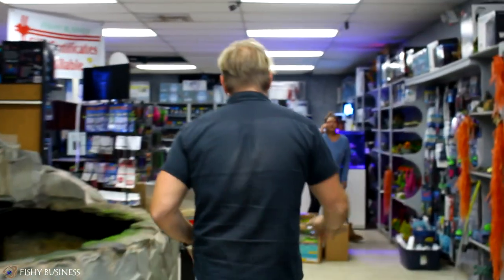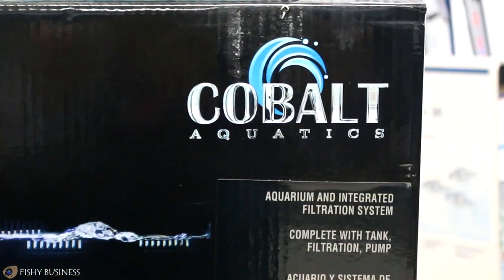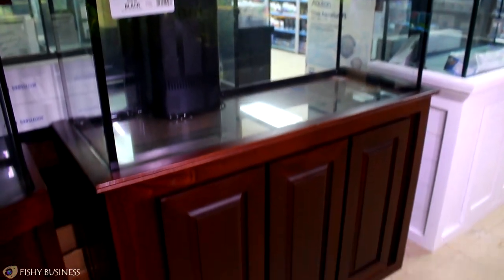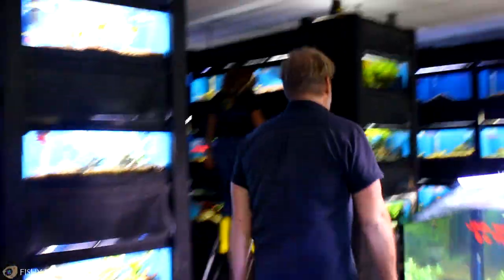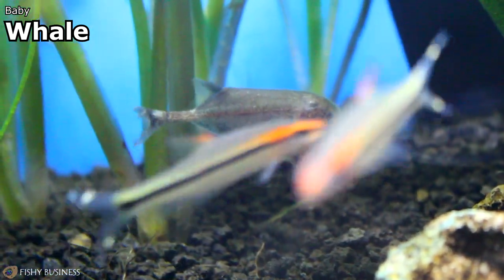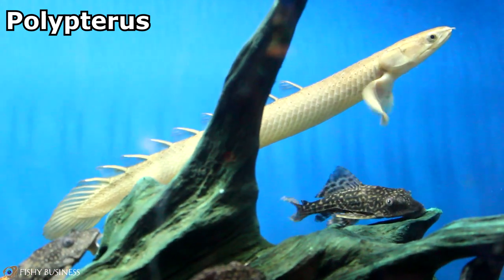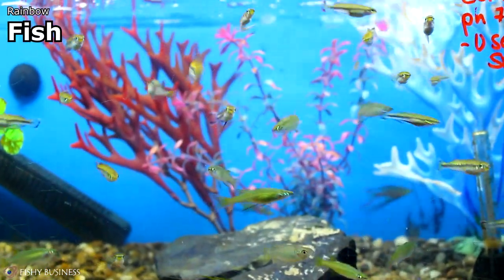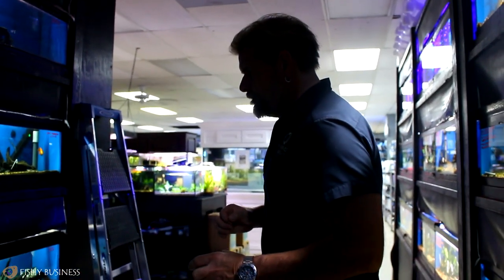AMAZING Decorator Crabs! | Weekly Wednesday Update (11/20/19)